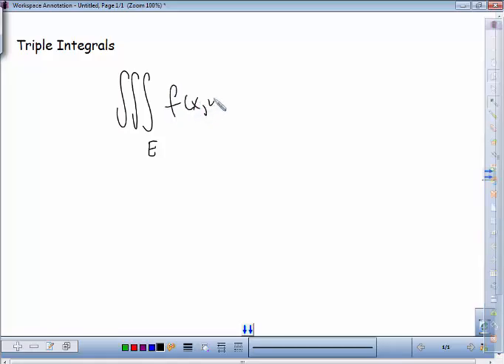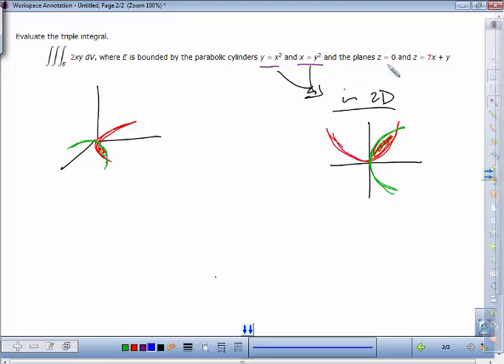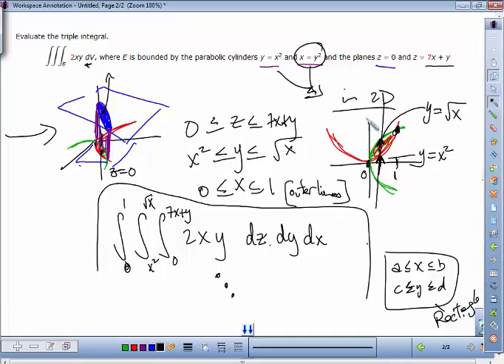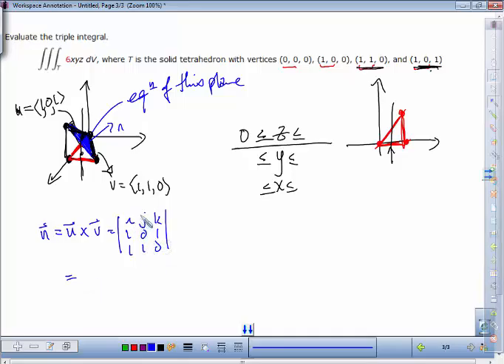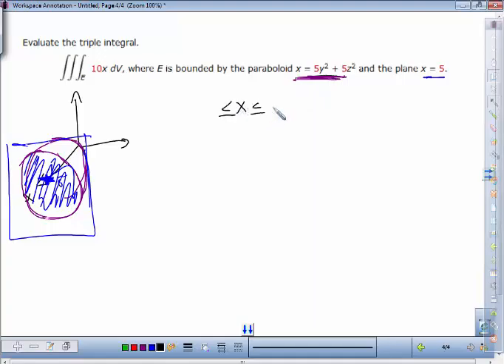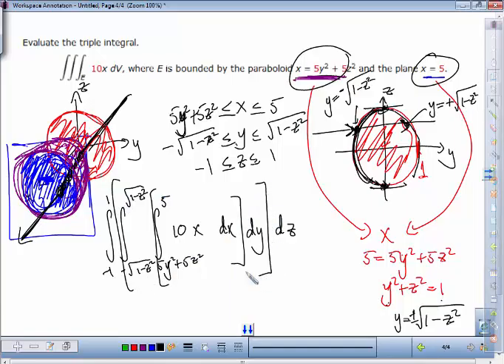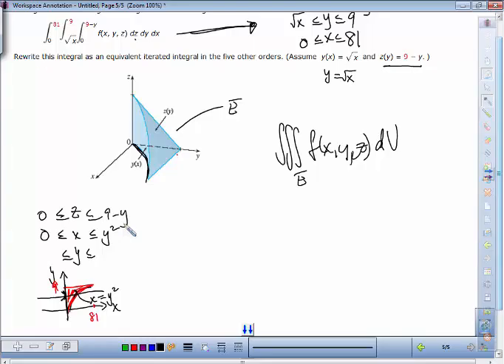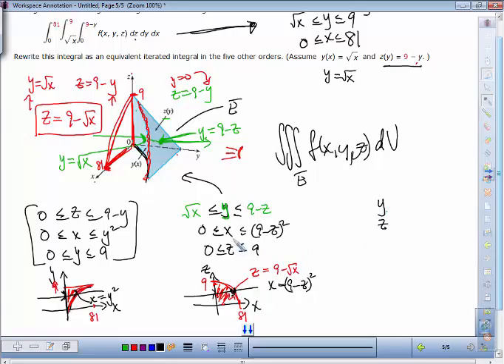Math253 Lecture 4/18/2015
Cañada College
Prof. Ray Lapuz
Triple Integrals